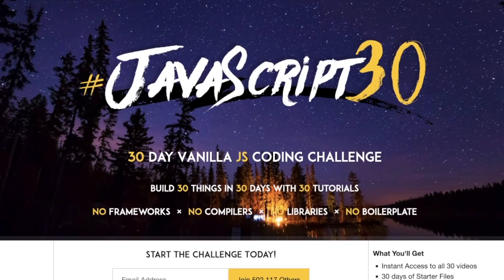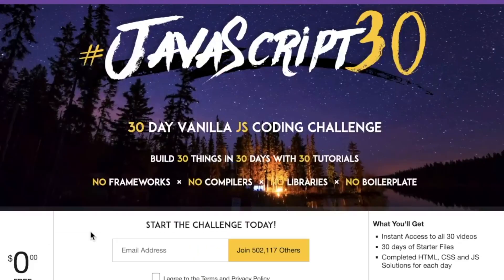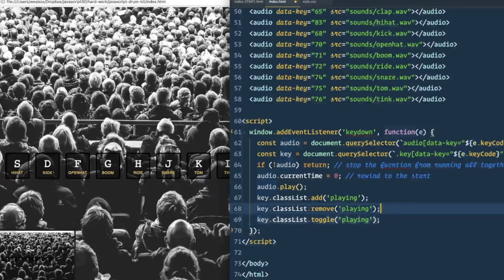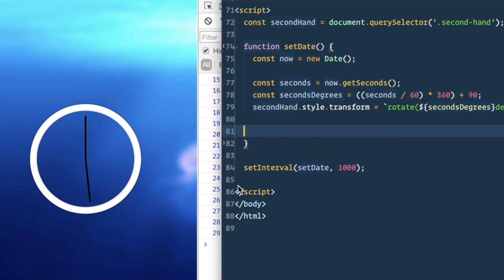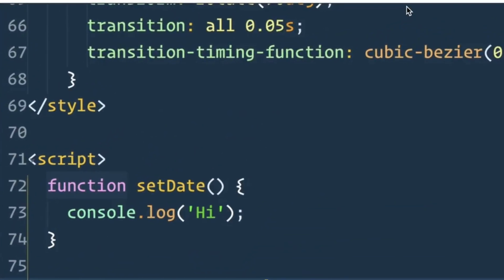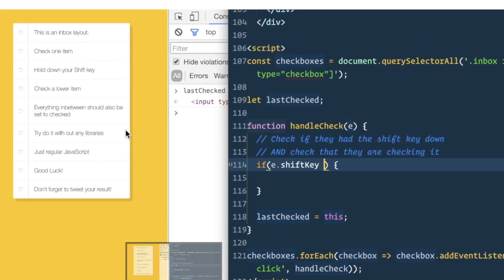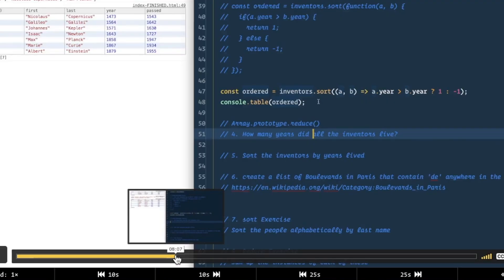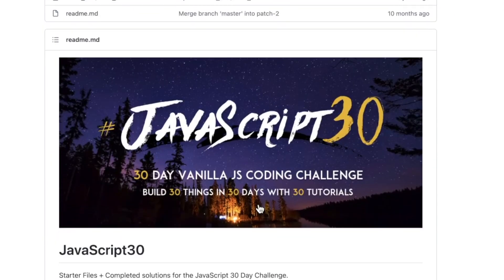Is JavaScript 30 worth it? (Wes Bos JavaScript 30 review)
JavaScript 30 is one of the most popular vanilla JavaScript courses on the web. But is it worth your time and brain power? In today’s video I’m showing you the details and features of JavaScript 30, created by Wes Bos. **open me**

🔥 💻 📚 Learn freelance web development from an experienced pro and start making your own money